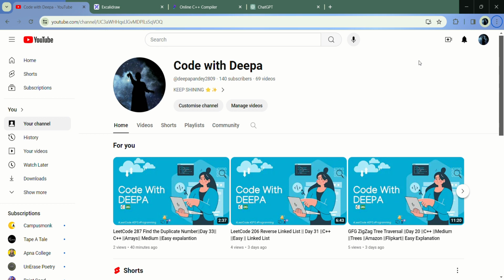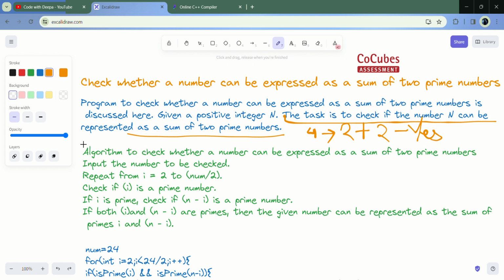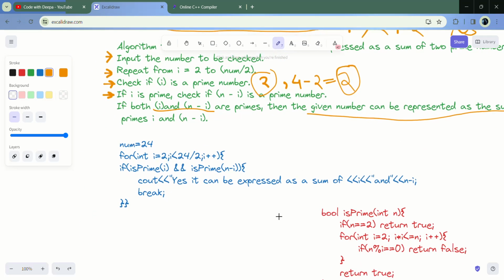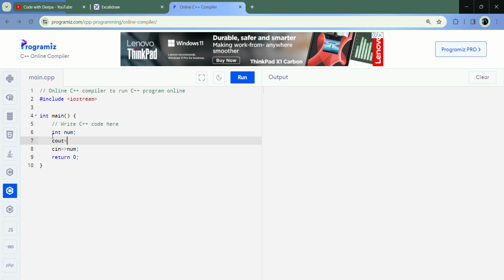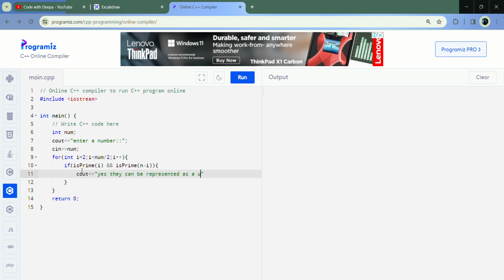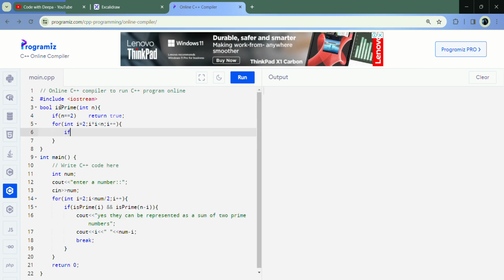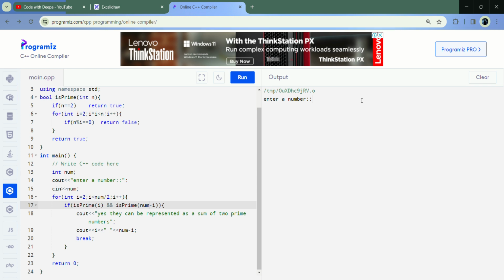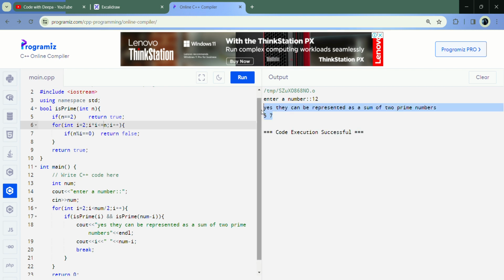CoCubes Check whether a number can be expressed as a sum of two prime numbers || Easy Arrays ||C++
🔢 This problem involves determining whether a given number can be expressed as the sum of two prime numbers. The task is to check if there exist two prime numbers such that their sum is equal to the given number. To solve this, we can iterate through numbers from 2 to half of the given number and for each number, check if it is prime and if the difference between the given number and the current number is also prime. If both conditions are met, the given number can be expressed as the sum of two prime numbers.

Steps:

🚩 Initialize a flag variable to false.
🔄 Iterate through numbers from 2 to half of the given number.
✅ Check if the current number is prime.
✅ Check if the difference between the given number and the current number is prime.
🏁 If both conditions are met, set the flag to true and break out of the loop.
↪️ Return the flag. If true, the given number can be expressed as the sum of two prime numbers; otherwise, it cannot.
This approach efficiently determines whether a given number can be expressed as the sum of two prime numbers by leveraging the properties of prime numbers.